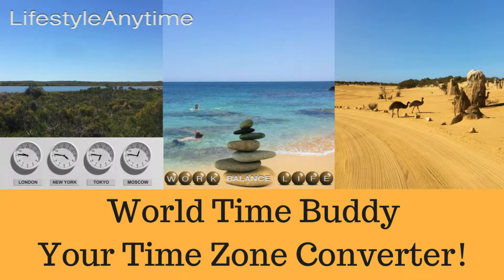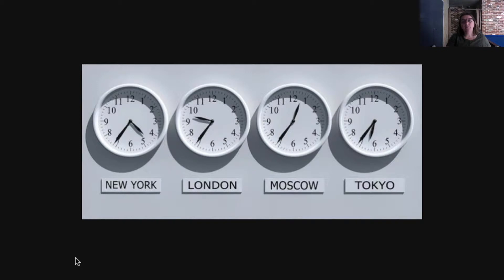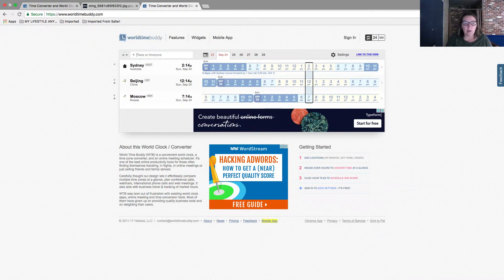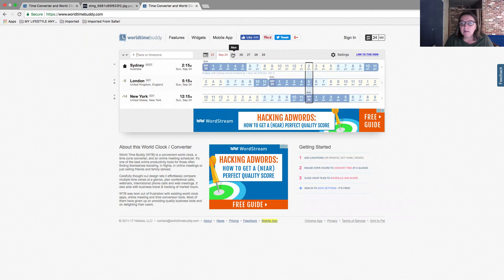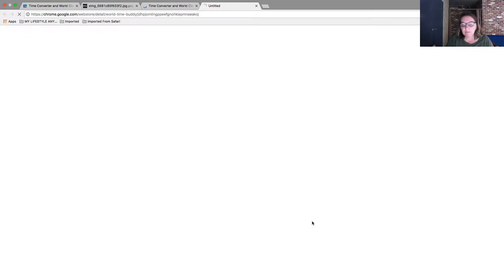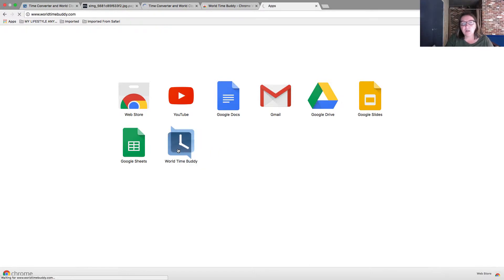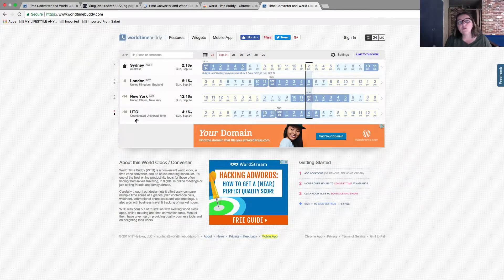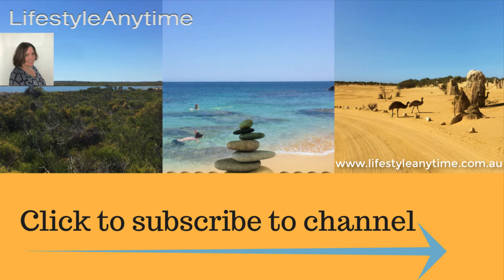How To Install World Time Buddy - Your Time Zone Converter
World Time Buddy a useful app to see check times zones when booking, confirming or participating in webinars, meetings, Skype calls.  This tutorial shows how to add the app to your browser.

Instant access to an online workshop on how to turn your interest into an income even when you don't know where to start.

On this channel, you’ll find the sharing of visions, gratitude, insights from my daily walks and the sharing of social media tips, book reviews and insights I’ve learnt while building an online presence and stepping into the online marketing world.
I also share scenery of the beautiful Central Coast NSW as I share tips.

Personal development, tips and insights are brought to you from Angie Emde of Lifestyle Anytime

On Facebook we collaborate and share gratitude, pictures, quotes and personal development, join in at;

Photos of Central Coast NSW Australia and insights to Lifestyle Anytime are shared on;